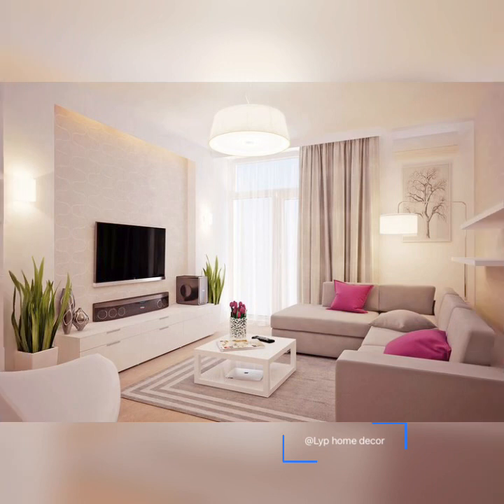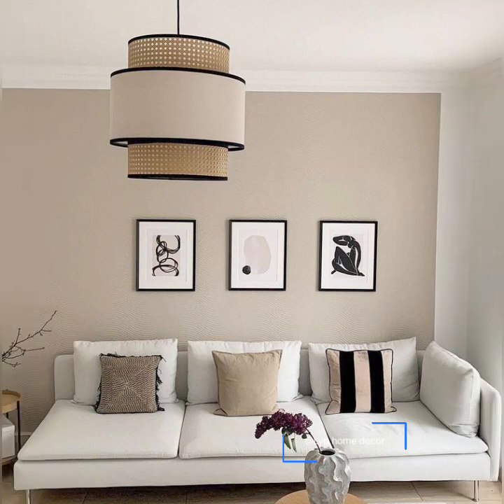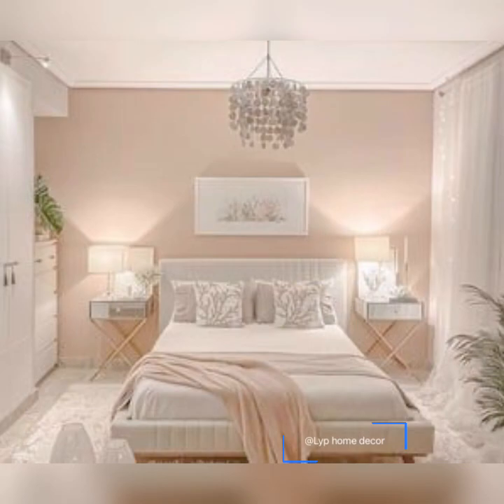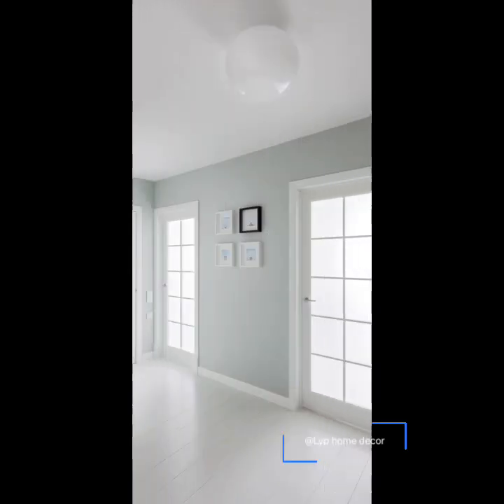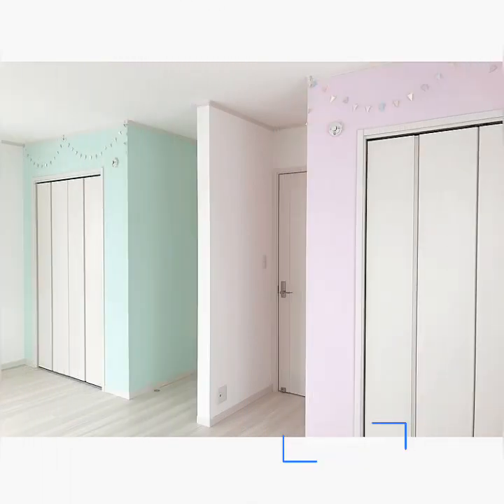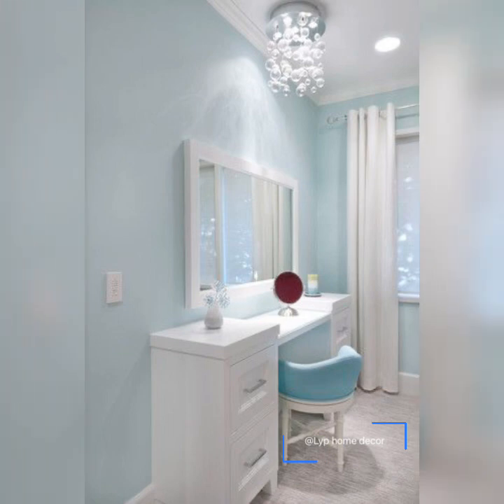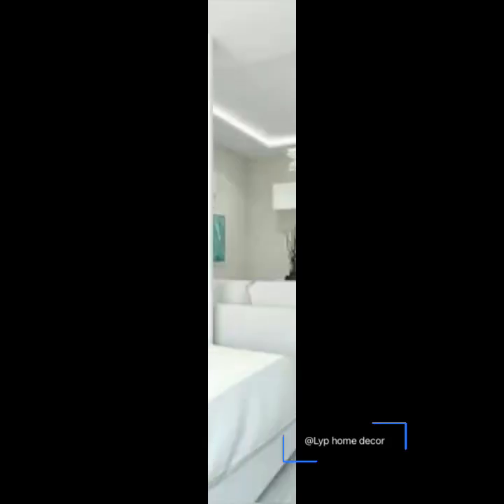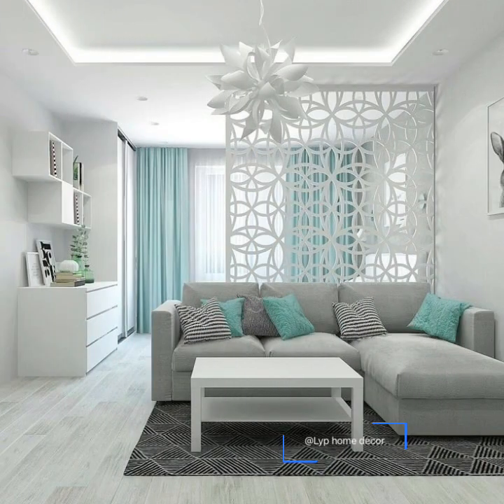50 + Light color combination for Room | colour combination for Hall color chart Room@Lyphomedecor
50 + Light color combination for Room | colour combination for Hall color chart Room @Lyphomedecor
hall colour combination
bedroom colour
room colour
chart design
home colour design
living room paint colour ideas
room colour design
asian paints colour combination
Asian paints living room colour combination
colour chart
color combination
colour combination
hall colour
latest colour combination for living room
living room colour
room colour combination
wall paint design
Asian paints bedroom colour combination
Asian paints interior colour combination
bedroom colour ideas
bedroom colours
bedroom colour design 2022
bedroom wall painting
best colour combination for living room
best colour for bedroom
best color for bedroom
best colour for living room
best room color ideas
ceiling colour combination
colour combination for hall
colour combination for walls in house
green combination colour
grey colour combination
hall colour ideas
hall colour combination
hall wall colour combination
house interior design
house paint design
LED lights bedroom
light green colour dress combination
light yellow colour combination
living room colour combination
neutral colours for living room
paint colour
room colour combination for bedroom
room painting colours
royal painting colour combination for living room
wall colour design for living room
wall paint colour combination

Importance of colour in interior design interior designing joyful colours mood influencer colours psychology effects of colour relaxing colours and splash interior
Two colour combination for bedroom walls to colour combination for bedroom walls India colour combination for bedroom walls and ceilings to colour combination for walls￼
Best￼ color four bedroom walls purple to colour combination for bedroom walls to colour combination for bedroom walls India light colour for ex-interior decoration Asian paints colour combination paint colours that reflect light importance of colour in interior design bedroom colour combination photos Best wall colour for LED lights wall colour combination all colour combination
Which colour combination is best for bedroom what is the importance of colour in a room or a space which colour light is best for room which colour gives positive energy in bedroom
Colour combination for green to colour combination design light colour combination good to colour combination for walls three colours that look together colour combination chart light colour palettes for home decoration light colour palettes for wall
Stunning colour combination for walls amazing colour combination for walls trendy colour combination for bedroom walls light colour schemes for living room ultimate colour combination
Modern to colour combination for living room grey to colour combination for living room
Soothing color for room